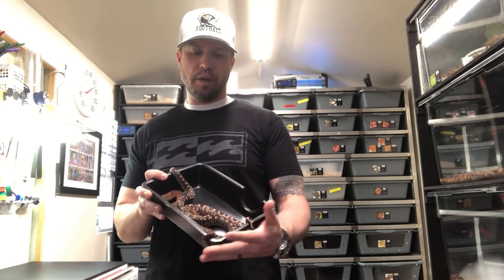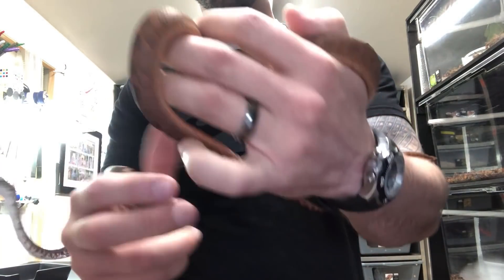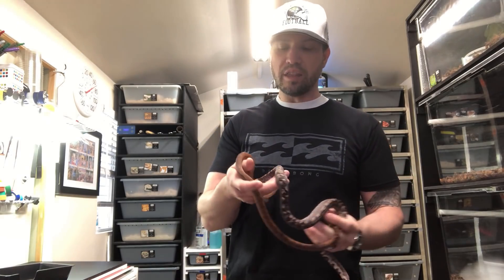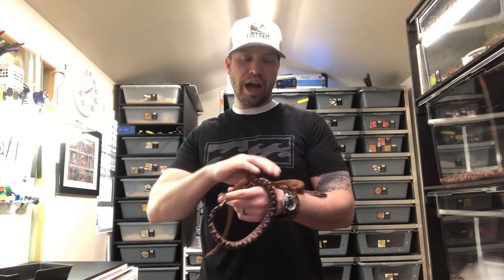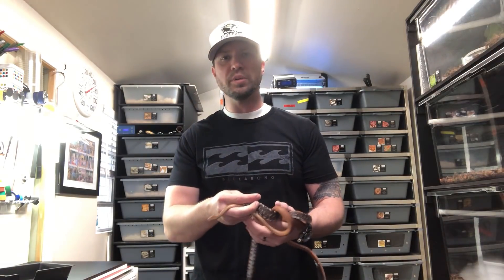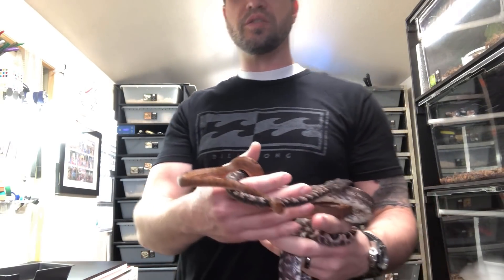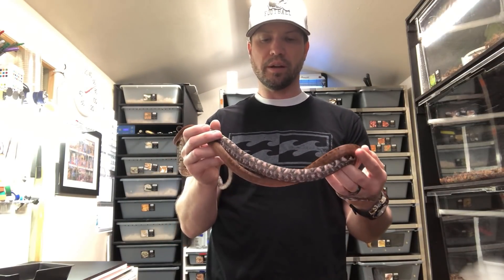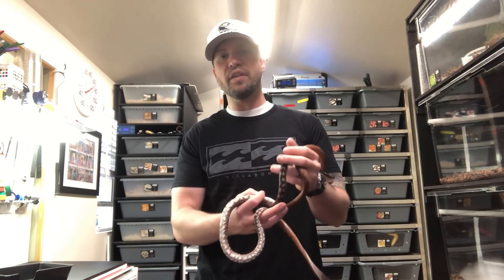Episode 104 - Still "Jones'n" for Some Odd and Rare?!?!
These animals are so cool! This was the second video we shot while hanging out with Glen Brooks! At one time, I had one of the larger Candoia bibroni australis groups in the US. It was nice to interact with them again and do a short segment on how cool these little boas are! Thanks Glen!